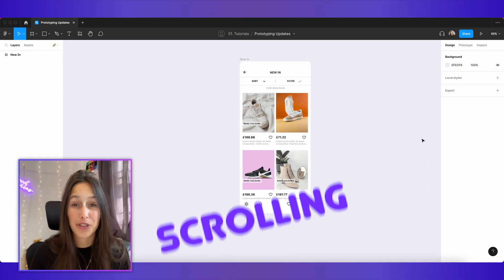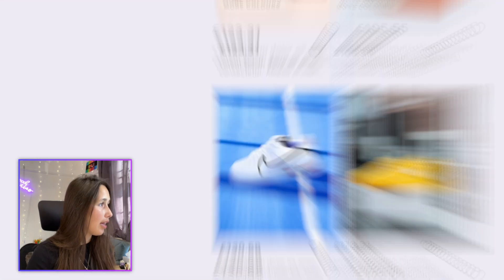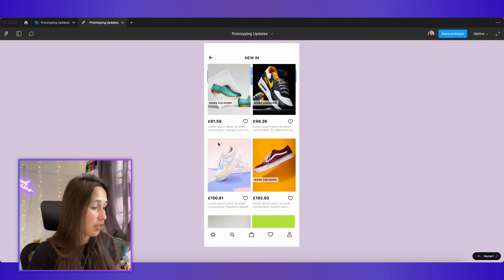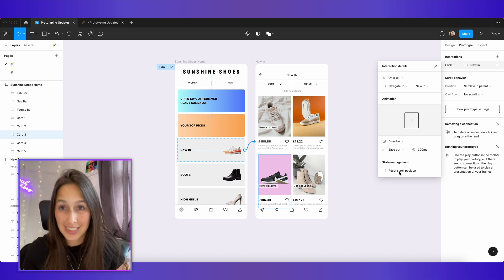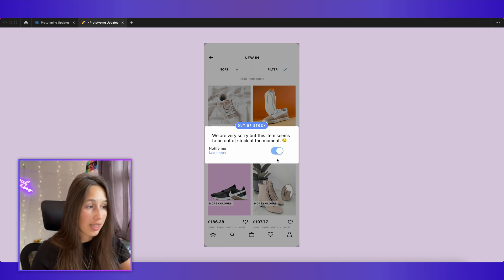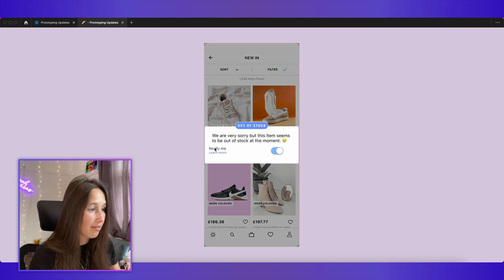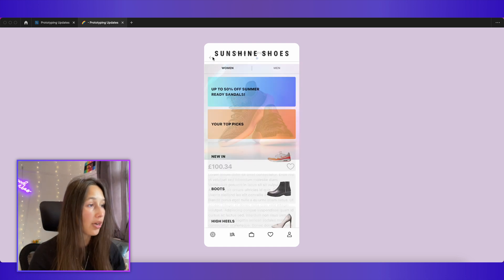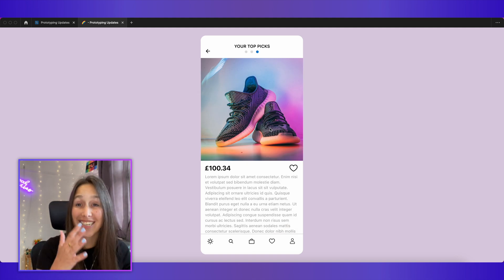Figma's NEW Prototyping Update (Sticky Scrolling and State Management) | Figma Tutorial 2023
👋🏼 _IF YOU ARE NEW HERE_ :
Hey you! 😃
Your support means a lot and it helps me keep the channel going and growing!

🌼 _CHAPTERS_ :
00:00 Intro
00:13 Update 1
01:10 Update 2
03:38 Update 3
05:00 Update 4
07:36 Update 5
10:29 What to watch next!